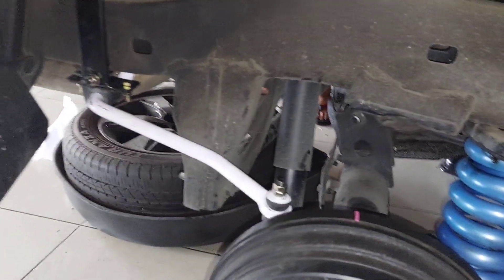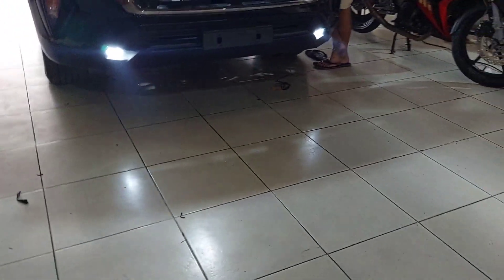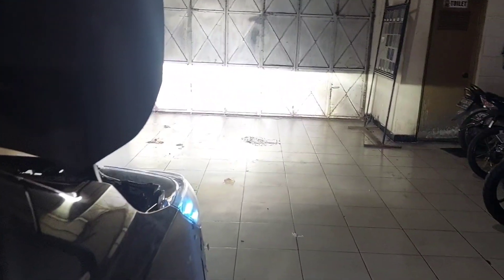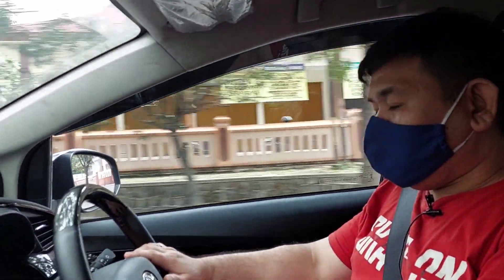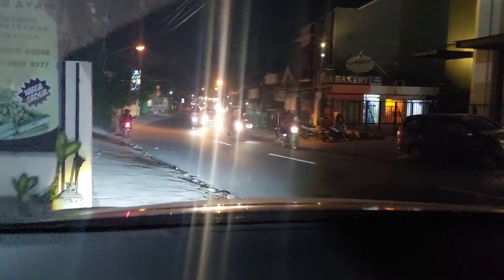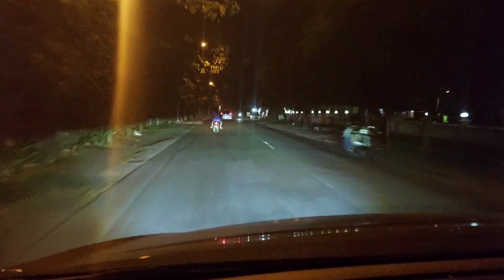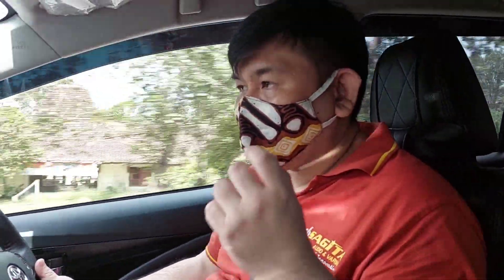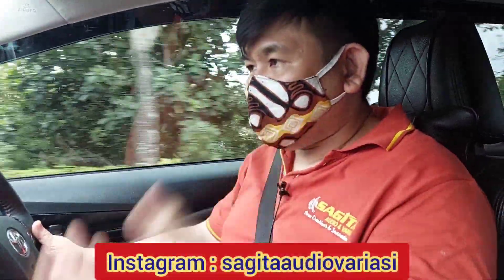Upgrade Hedon lagi Innova Venturer 2021 || Part 2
Upgrade Hedon lagi Innova Venturer 2021, kita akan kerjalan untuk headlamp dan Foglamp lalu sama tes jalan untuk suspensi dan stabilizernya.

Tonton ya dalam proses pengerjaannya di Part 2

Mau belanja atau pasang audio, stabilizer atau variasi bisa hubungi kami :
Sagita Audio dan Variasi
Jl. Brigjend Katamso No : 192 ( Depan TA-TV )
Solo-Jawa Tengah.

Mampir di Instagram kami : sagitaaudiovariasi

Salam sukses selalu.